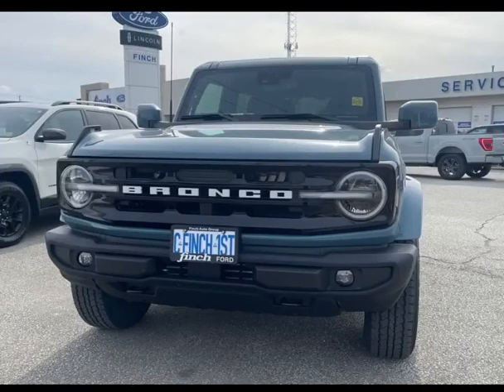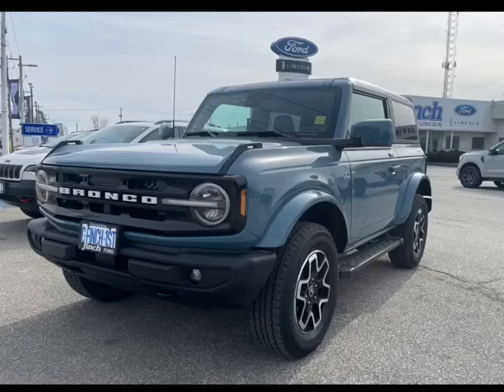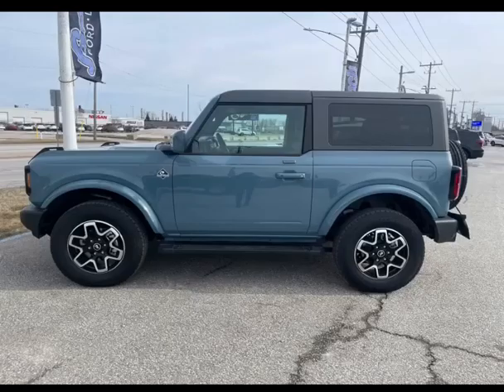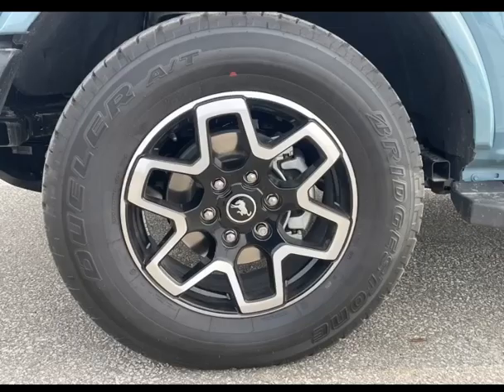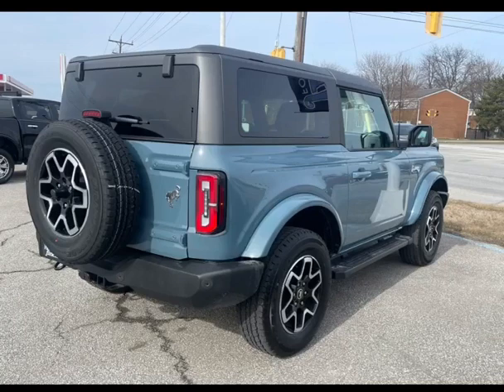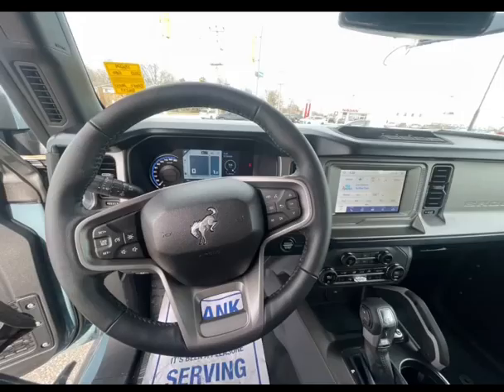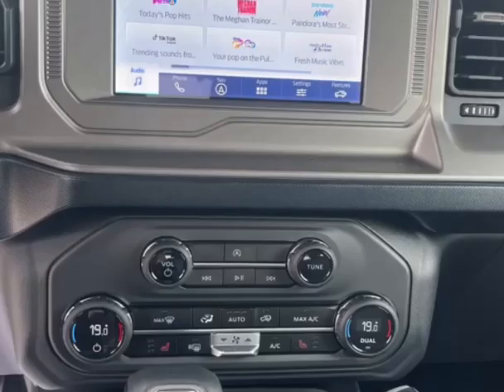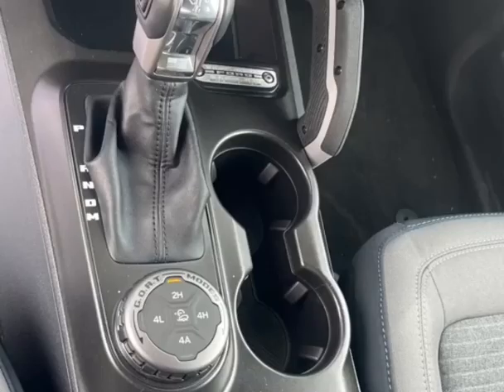2023 Ford Bronco Walkaround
Stock#: XBN224

Finch Ford Lincoln
101 Indian Rd S
Sarnia, Ontario